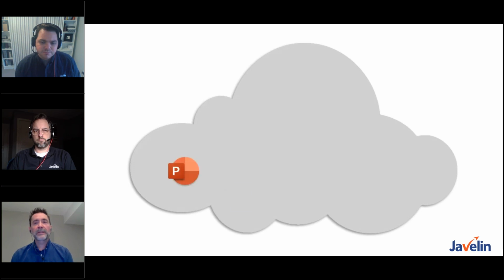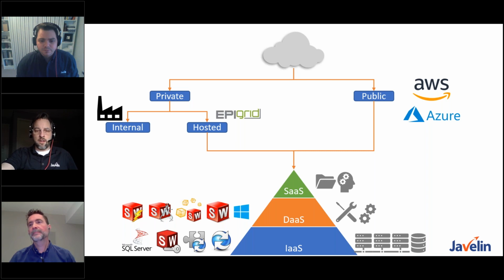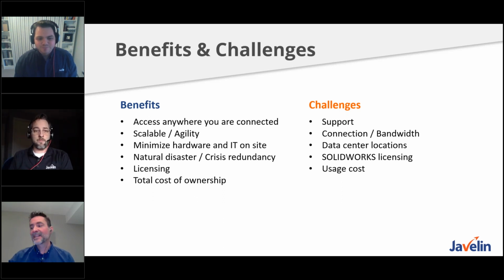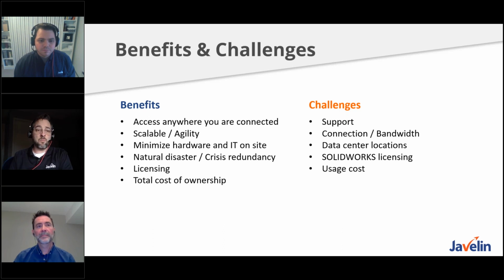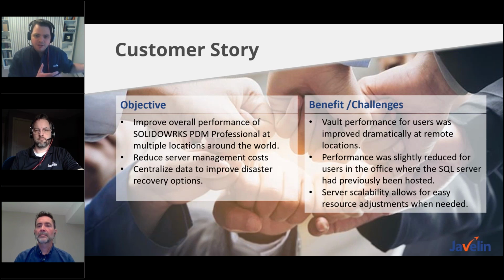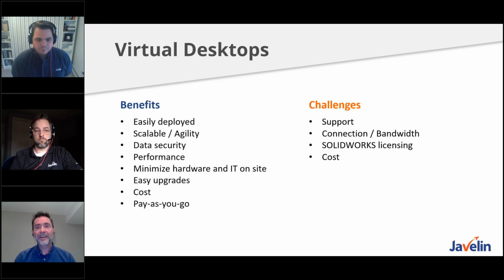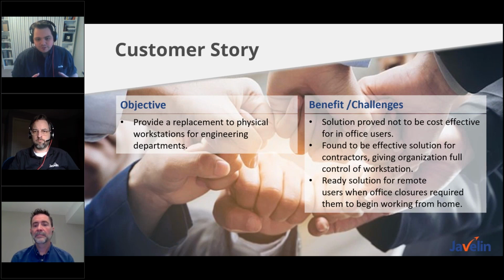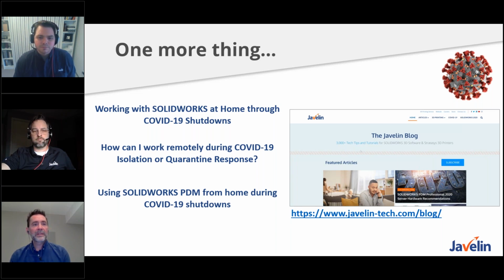Stay Connected with SOLIDWORKS Cloud Based Collaboration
Now more than ever people are needing the flexibility of working remotely. They need access to their SOLIDWORKS design tools on the Cloud. They also need to access their data and continue to work collaboratively. In this on-demand webinar, three of Javelin’s tech experts discuss a few options available and successes that clients have experienced with leveraging SOLIDWORKS cloud-based collaboration.